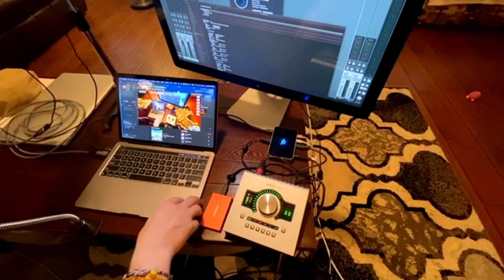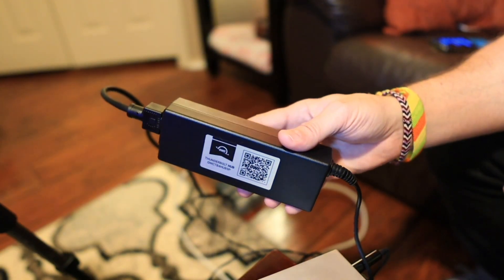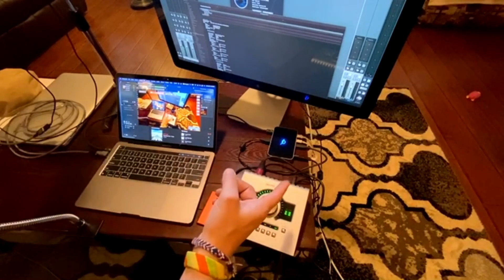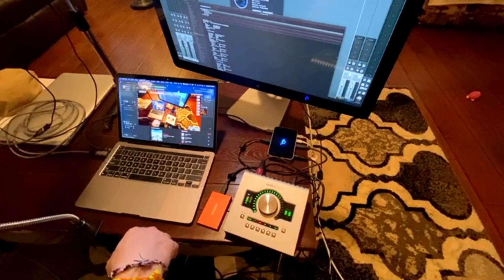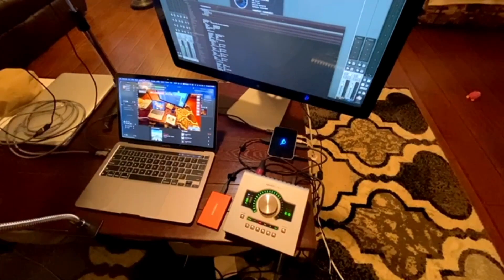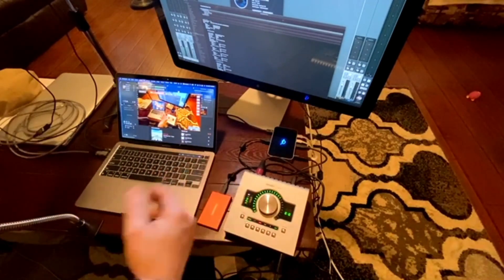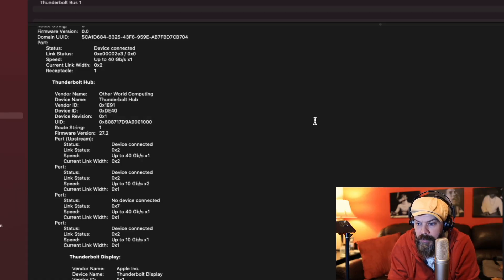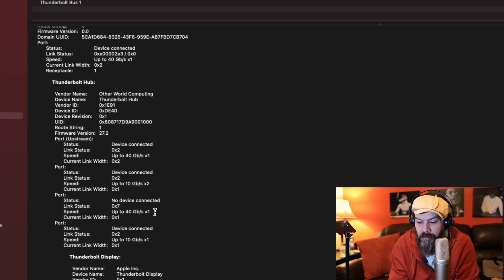OWC Thunderbolt Hub (2021) FIRST LOOK!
I just got this Other World Computing Thunderbolt Hub and wanted to give you guys a quick once over at what it can do! Connecting my two port M1 MacBook Pro to this hub doubles my Bolt ports and adds a USB 3.2 (type-A). I'll try to get a more in-depth review up soon.